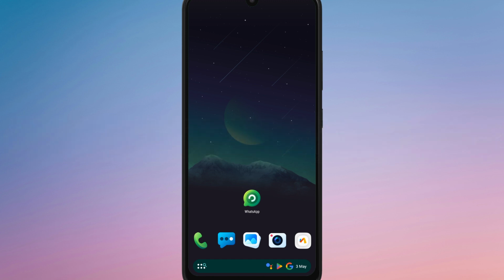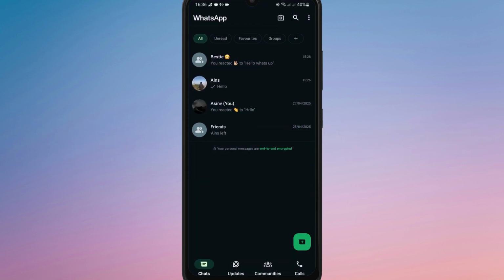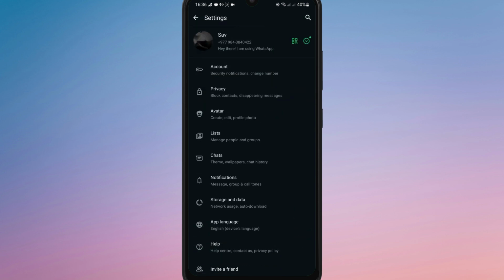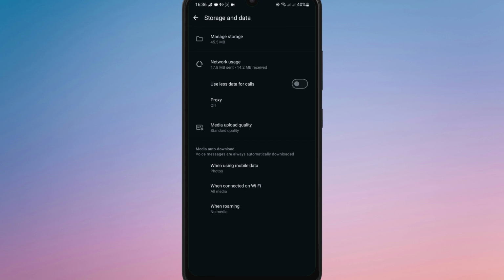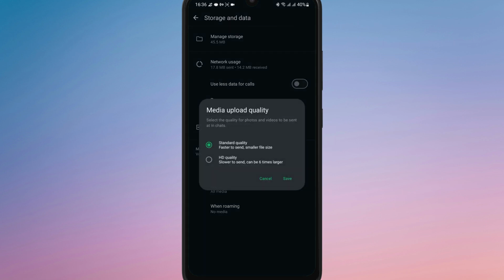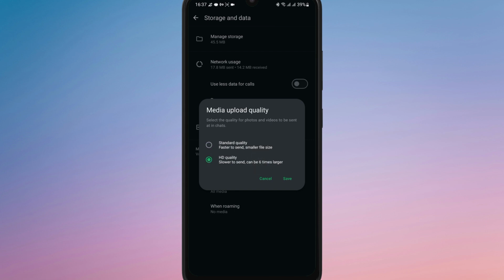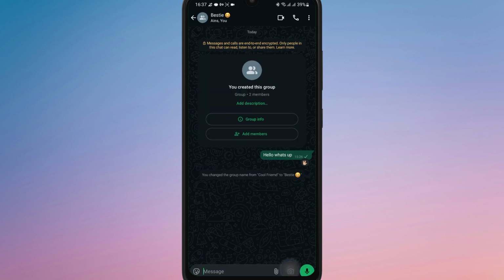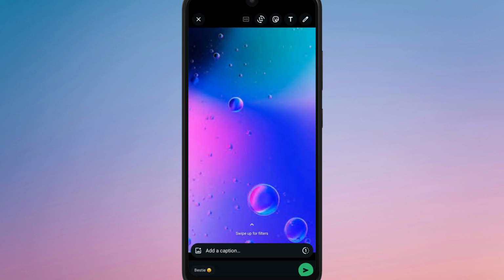How to Change Picture Quality on WhatsApp 2025?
Want to send high-quality photos without losing clarity? In this step-by-step guide, you’ll learn how to change picture quality on WhatsApp to ensure your images look crisp and clear every time. Whether you're sharing vacation photos, documents, or screenshots, adjusting the photo upload quality setting can make a big difference.

We’ll show you exactly where to find the setting inside WhatsApp, what each option means — Auto, Best quality, and Data saver — and which one you should choose for the best results. If you’ve been wondering how to send high-resolution pictures on WhatsApp without compression, this tutorial is perfect for you.

Follow this simple method to control how your pictures are sent through WhatsApp and improve your messaging experience. No more blurry images or poor quality!

If you found this tutorial helpful, don’t forget to like, share, and subscribe for more tech tips, and make sure to tap the notification bell so you never miss an update.